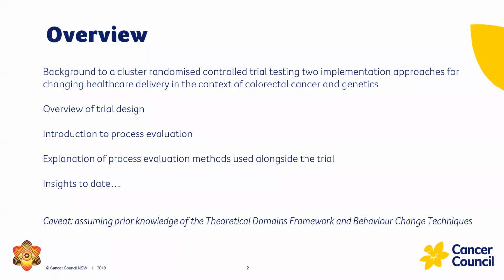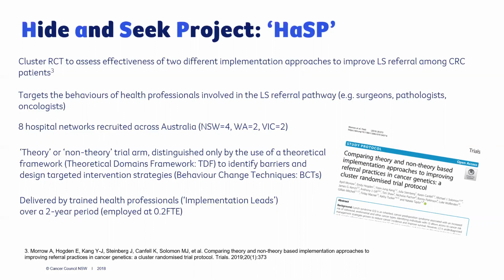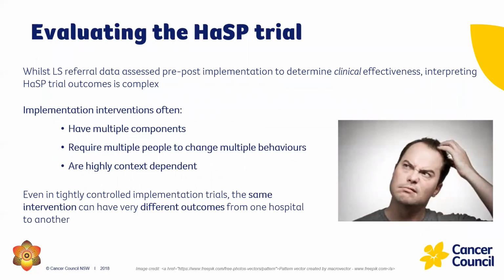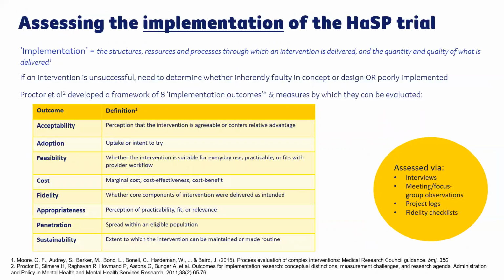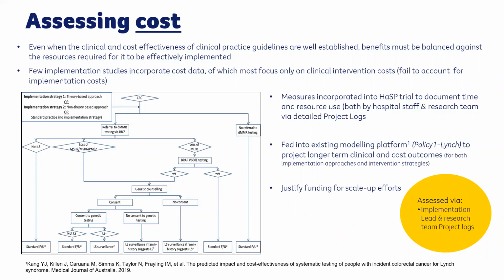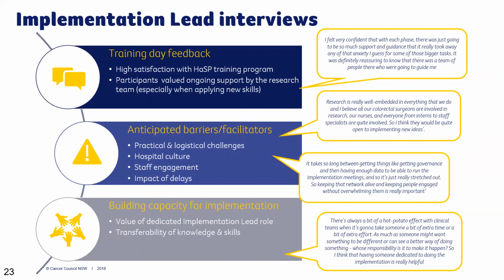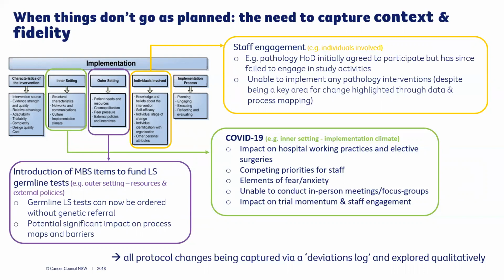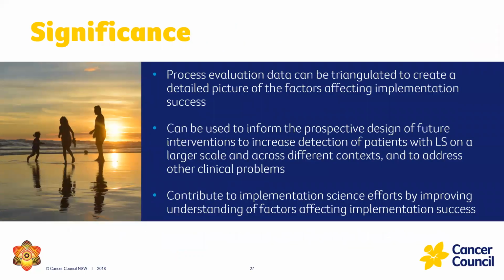TIDIRH Australia 2020 - Process Evaluation of a Cluster RCT Implementation Intervention